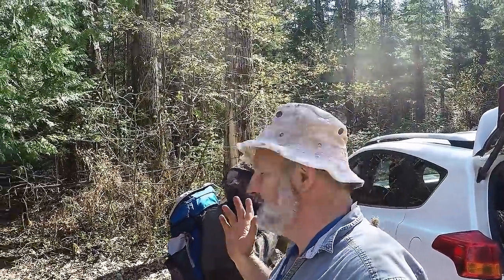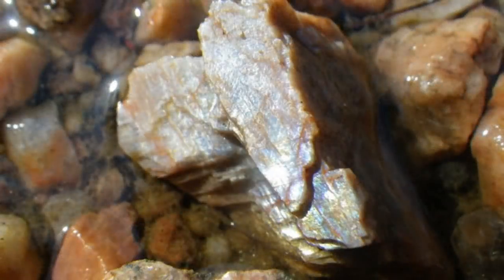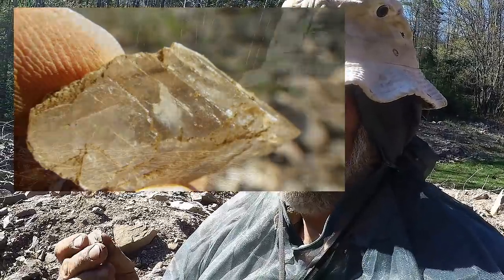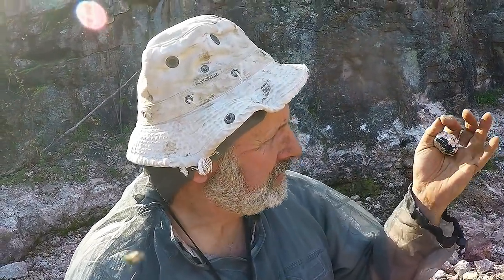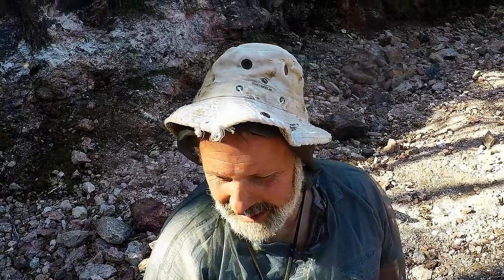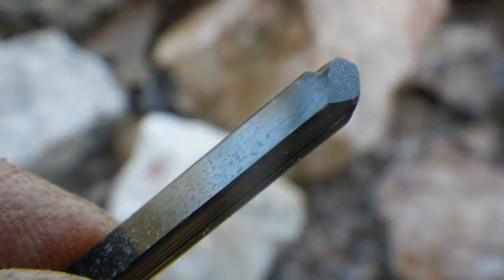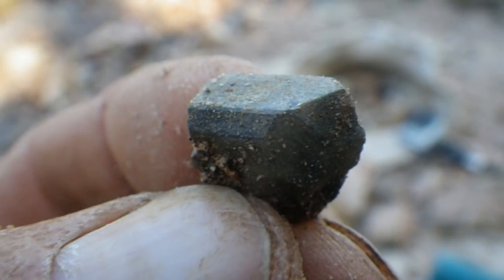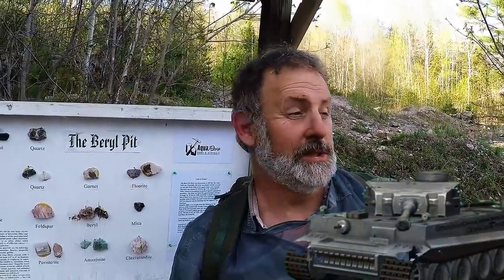Discovering Blood Minerals and Rare Earths - Beryl Pit, Ontario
Discovering blood minerals and rare earths at the Beryl Pit in Quadeville, Ontario. These highly valuable and seldom found materials can be gathered by rockhounds at this locality.